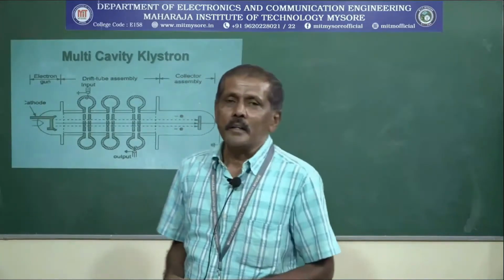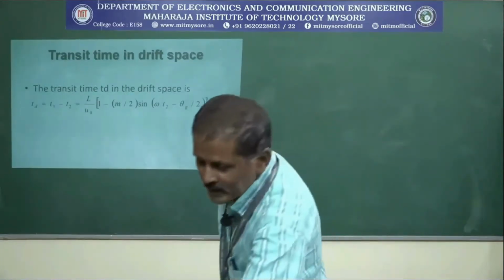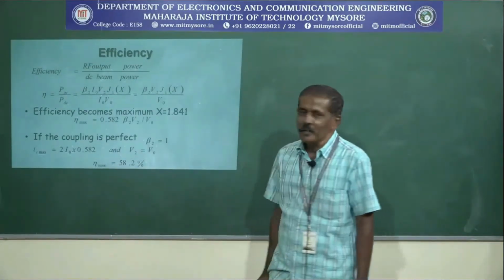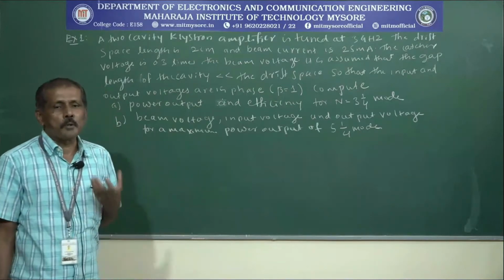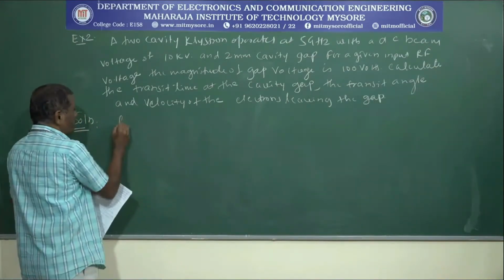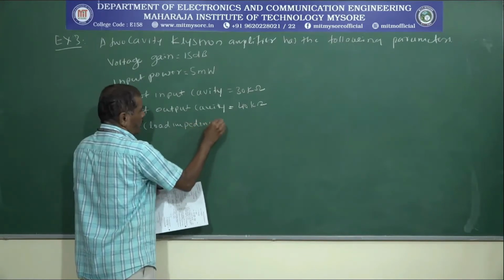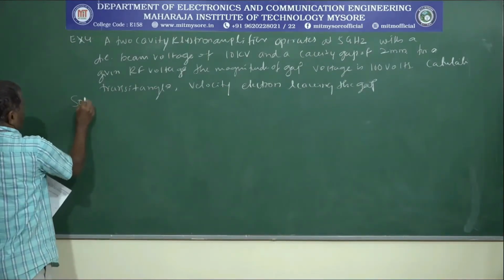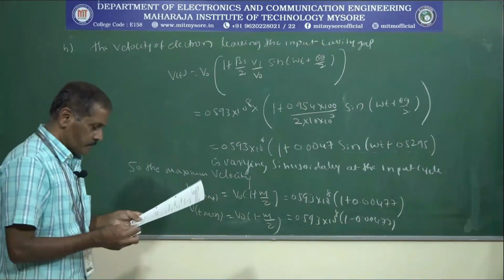Microwave Tubes Part 4/7 SEM ECE/M1/S4